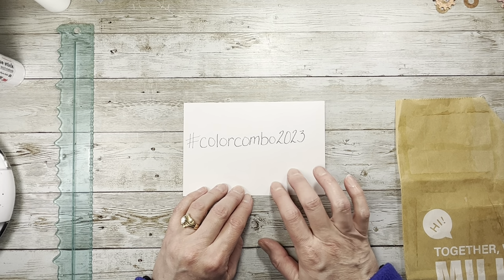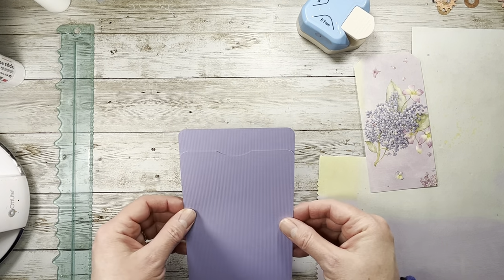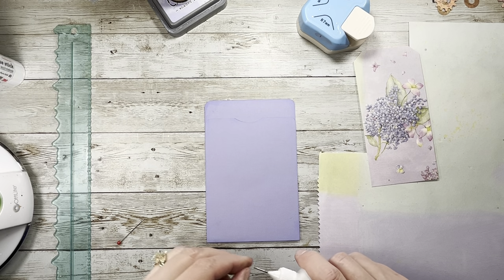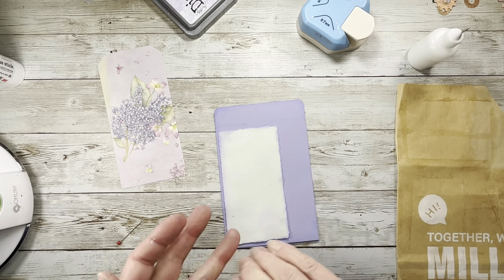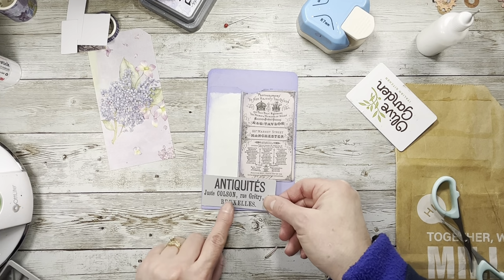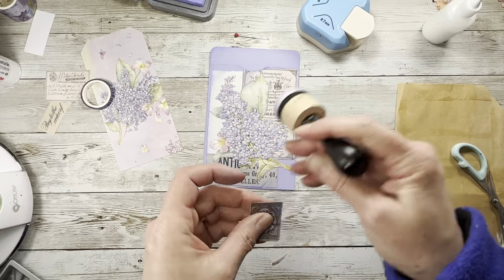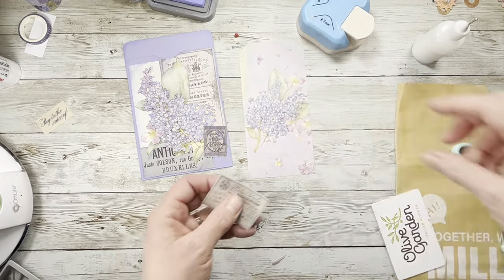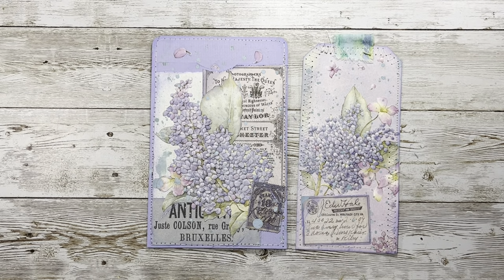colorcombo2023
In this video I will be making envelope ephemera using prompts from the colorcombo2023 week #1 challenge. The prompts this week are DUCK EGG BLUE and LAVENDER . This color challenge was started by

Tammy at LouFroufrou Studio here on YouTube Please go over and check out her channel for more info.